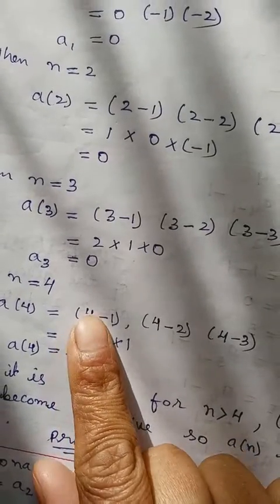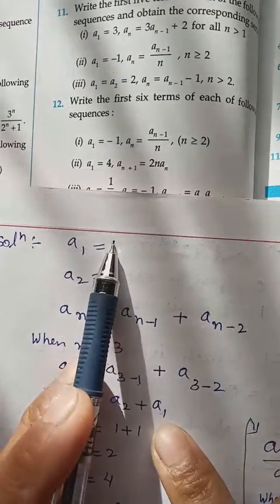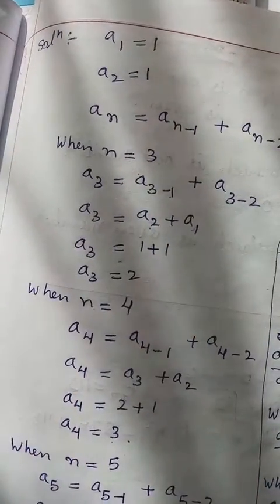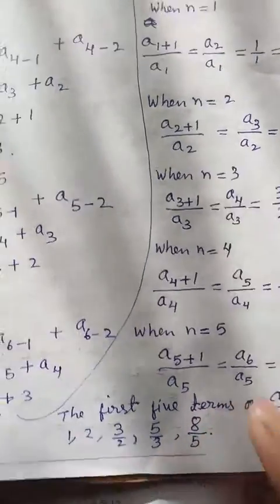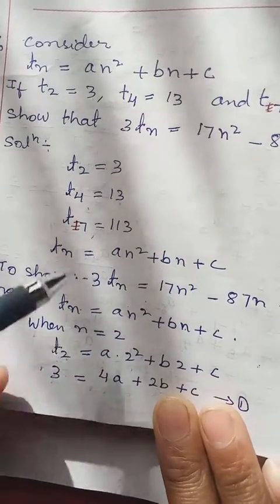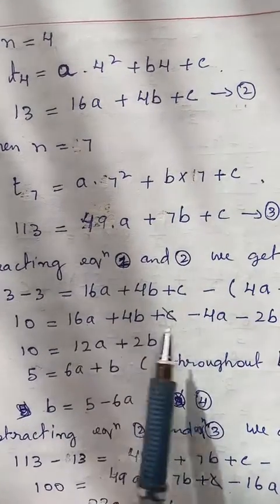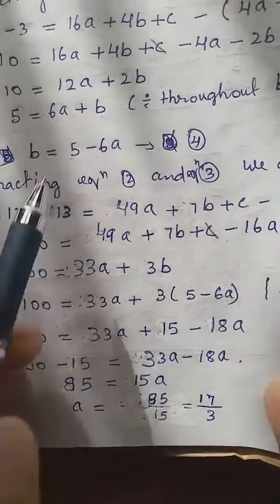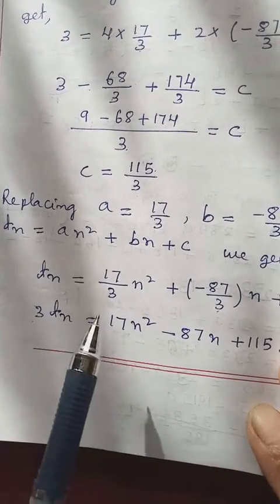class X maths ex 5 a Arithmetic progression Q13 - Q16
sequence mbose text book Felishia Susngi